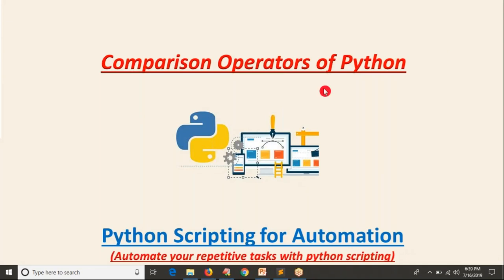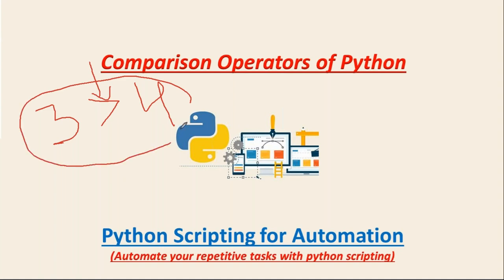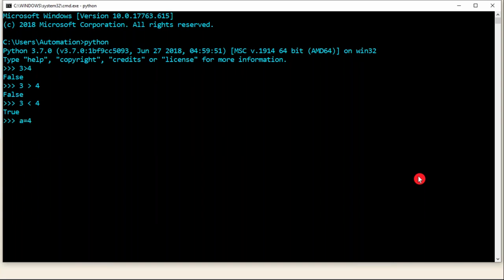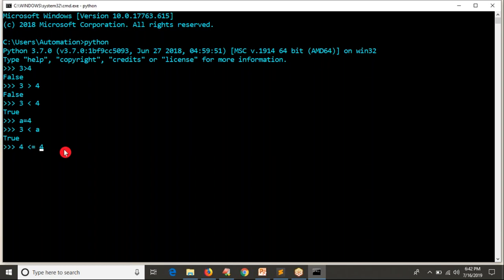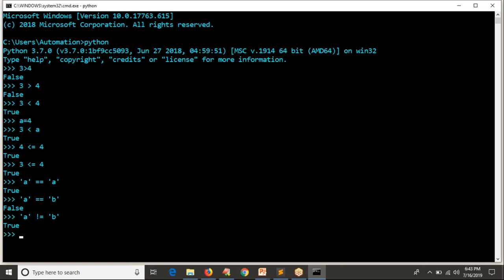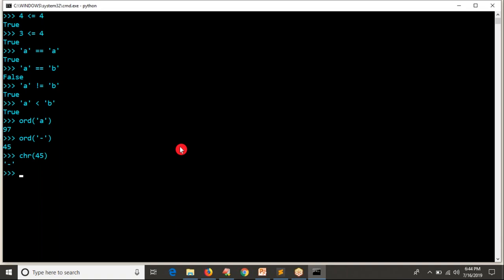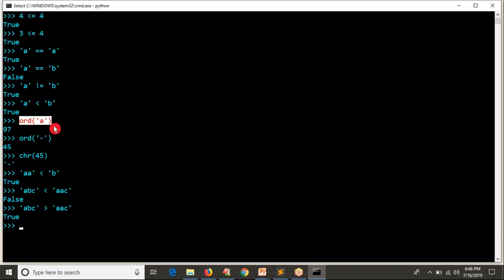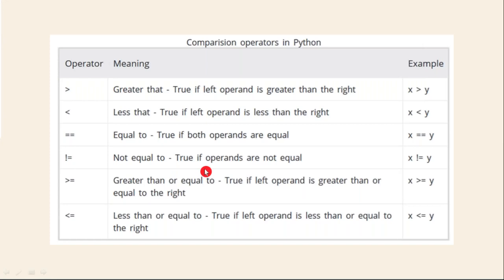28.Complete Python Basics for Automation - Comparison Operators